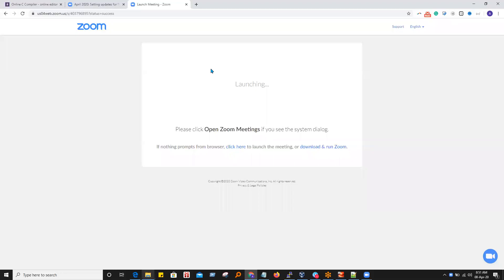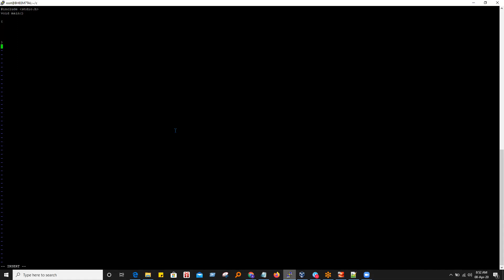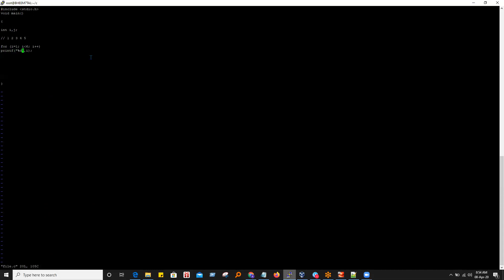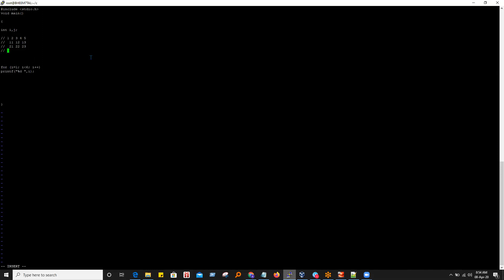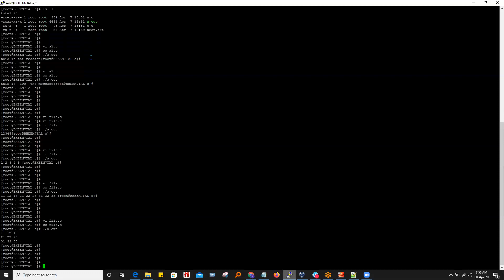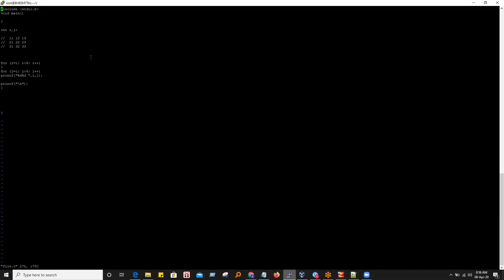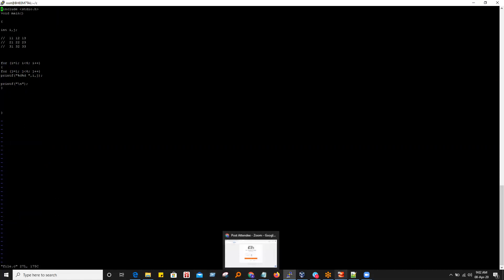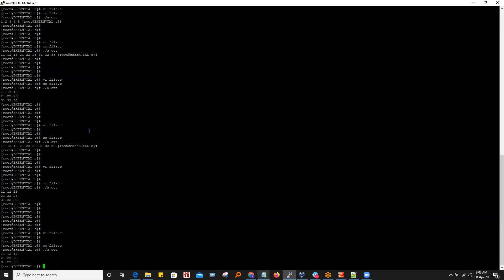✅ Print 2-D Matrix in C | Two Dimensional Matrix in C | 4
Print 2D  Matrix in C
Two-dimensional matric in C